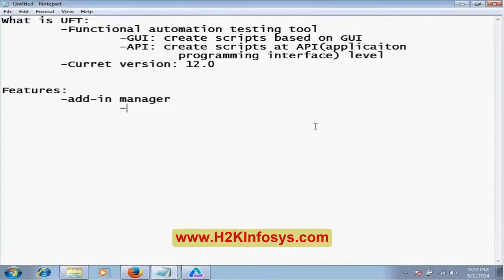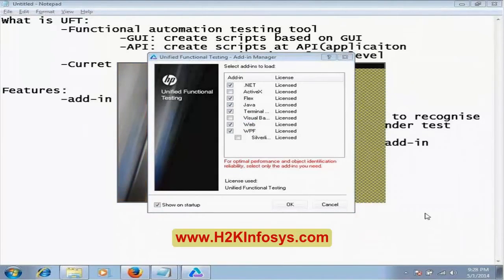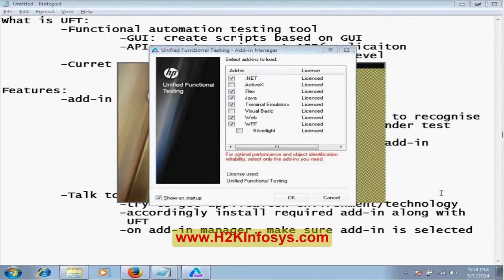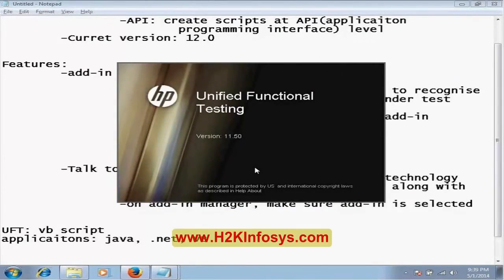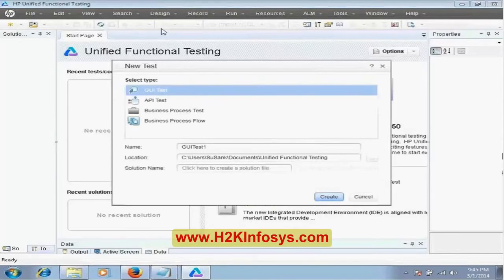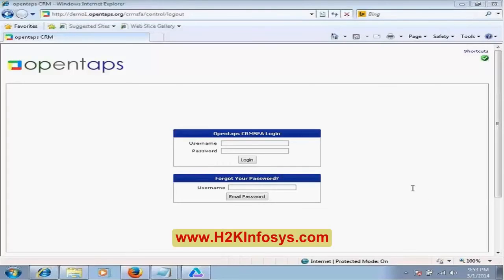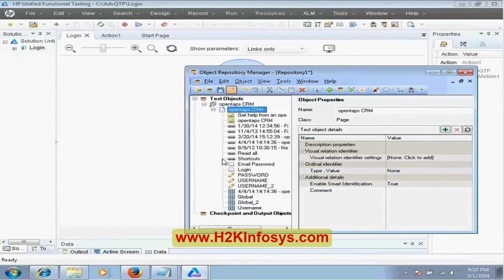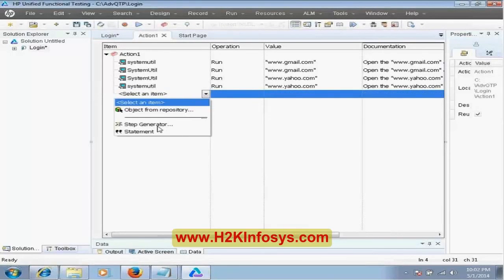HP UFT 12 - UFT 12 Training videos | QTP Tutorials for Beginners(Part 2)